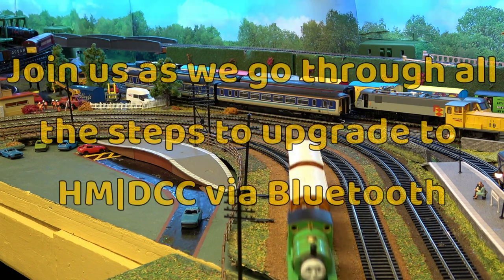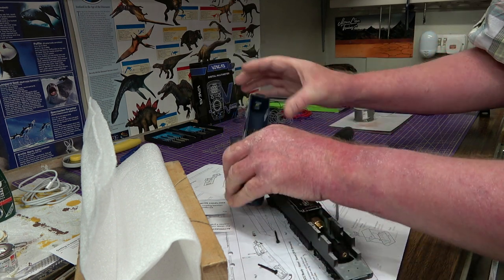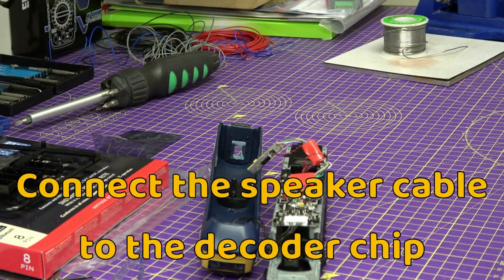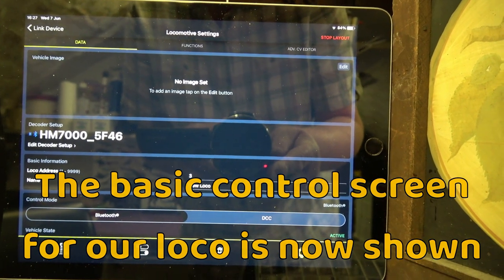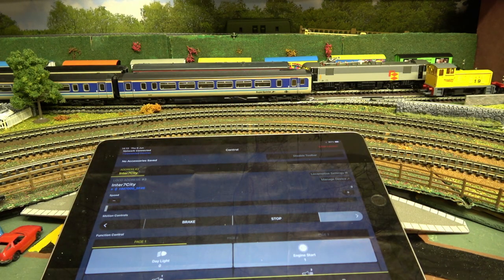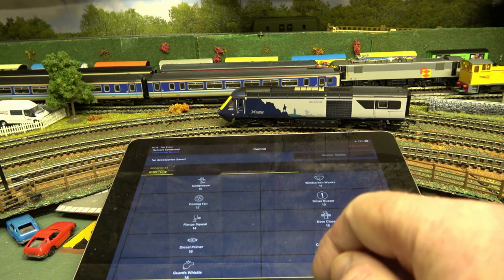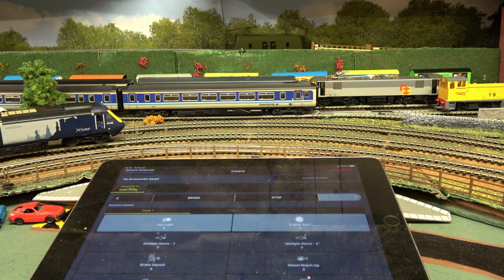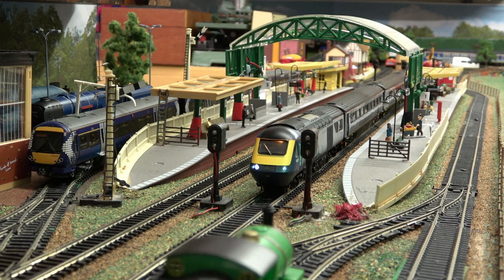First Steps into HM|DCC Bluetooth Control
In this video we take our first steps with the new Hornby HM|DCC system which provides App control of trains via Bluetooth.

We bought a refurbished iPad 6 (2018 model) which meets the minimum spec for the Hornby App, Android support not being available at time of filming.  We also purchased a 15V DCC power supply and an 8-pin HM7000 Decoder and associated Speaker for inserting into our ScotRail Inter7City High Speed Train.

Join Allan as he upgrades the locomotive and performs the key steps needed to introduce the new wireless control method to the layout.

Any mistakes are of course down to us, so please comment if we’ve stated anything incorrectly!

Equipment:
Power supply = R7337 15V~4 Amp Transformer (UK) + 15V Power Supply Adapter Bundle
HM7000 Decoder = R7336 HM7000-8TXS (8 pin)
iPad = iPad 6, 32GB storage, 2GB RAM running iPadOS 16.5

HM|DCC iOS App:
App version = 1.0.0 (B36.1)
Bluetooth version = 0.6.1
Profile ROM version = 0.1.5
Boot BOM version = 5
Profile SKU = SD004 (HST-MTU)
Profile version = 2
Hardware version = 2

Contents
0:00 Introduction
0:17 Our selected loco for the upgrade is the ScotRail Inter7City HST
0:31 Join us as we go through all the steps to upgrade to HM|DCC
1:05 Power Supply Compatibility
1:36 Testing the voltage on the DCC line
1:47 What's in the HM7000-8TXS box
3:00 We remove the loco body
3:33 We need to remove the green dummy board
3:58 Now we fit the HM7000 chip
4:09 The 'spare' purple wire is not supposed to be attached!
4:22 The '1' printed on the chip must align with the '1' on the loco board
4:42 Fit the sugarcube speaker
4:54 Choose the largest enclosure that will fit
5:21 Place the speaker into the enclosure parts
5:58 Insert the speaker into the loco body
6:11 Tidy the wires and ensure it all fits neatly
6:25 Connect the speaker cable to the decoder chip
7:21 App installation
7:51 Login with your Hornby website credentials
8:02 We link the Bluetooth device after scanning for it
8:22 Naturally it wants to update to the latest versions!
8:51 Everything is now up to date
9:05 The basic control screen for our loco is now shown
9:16 Browse Profiles
9:29 Installing the HST profile
9:51 Our sound pack is now installed
10:08 Import the function map
10:21 Let's add a photo of our loco!
10:38 And replace the generic name with Inter7City
10:58 Trying all the App options to test the sounds
16:39 Testing the Brake option
17:04 Automated Function Control
18:41 Let's couple our train back together
20:22 Final run around the layout with sound!

Corrections:
16:22 Shunting Mode is used for slow speed operations, i.e. shunting manoeuvres. It sets the running speed to 25%, 50% (default) or 75% of the currently selected speed based on the value of the Shunting Percentage CV setting. This enables a finer granularity of low speeds to be selectable via the speed slider.